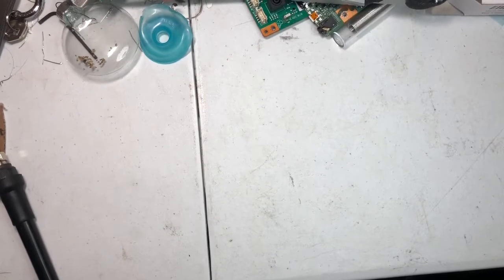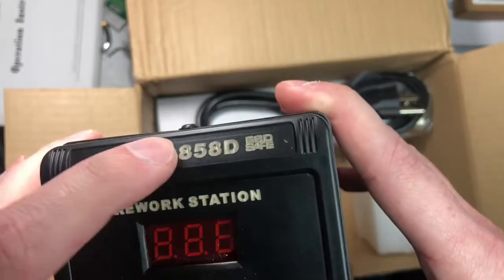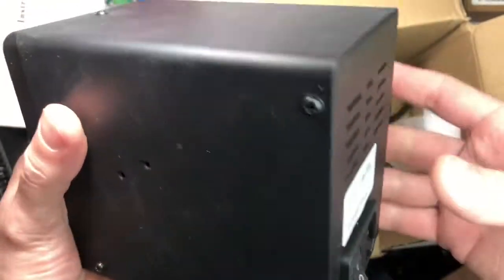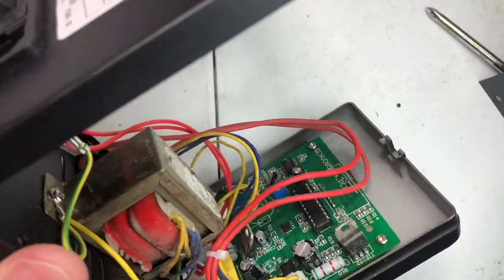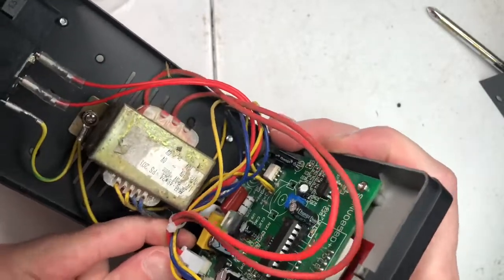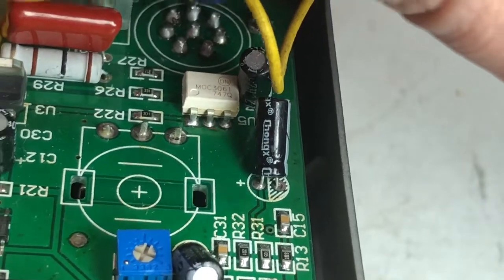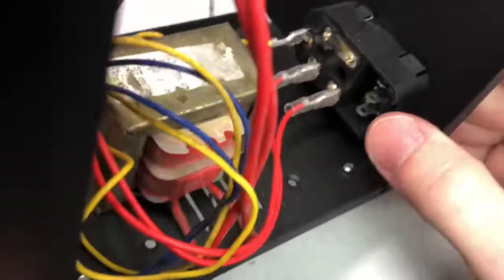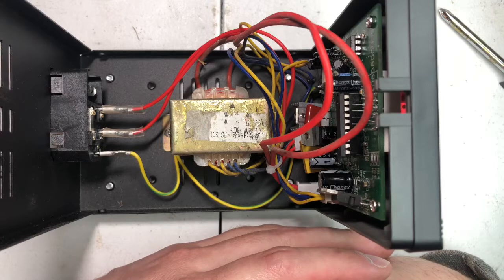Persder 858d smd rework station review tear down